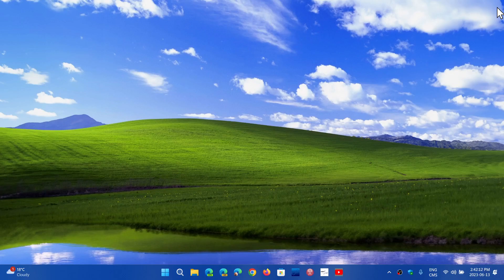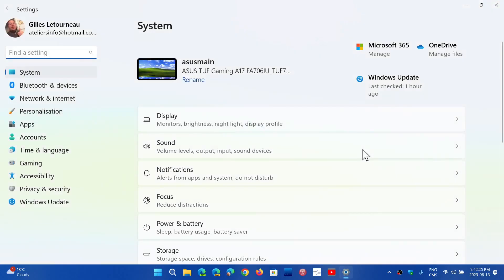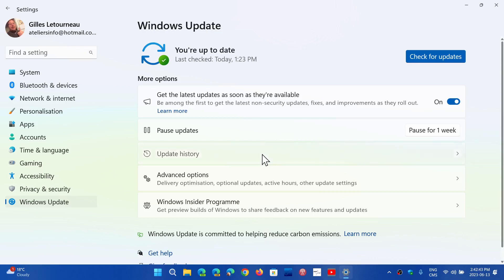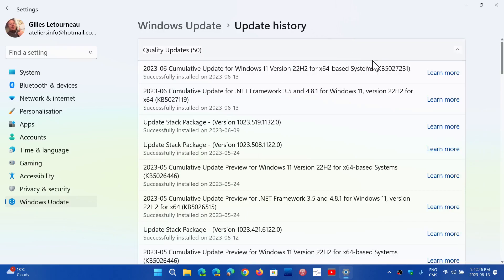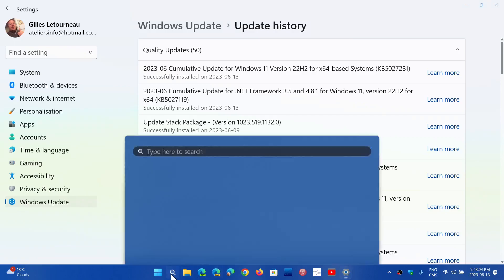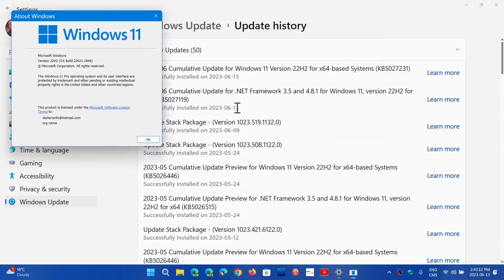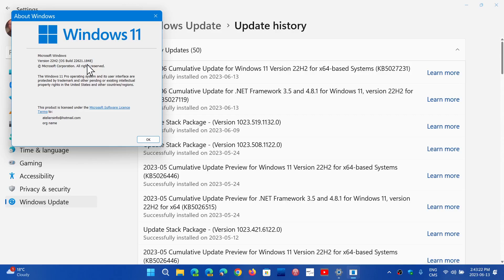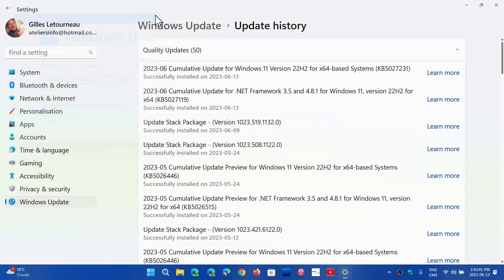Windows 11 21H2 29 vulnerabilities 22H2 31 flaws 4 zero days Patch Tuesday June 2023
Important to update for the zero day Flaws
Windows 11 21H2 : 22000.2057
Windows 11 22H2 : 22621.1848